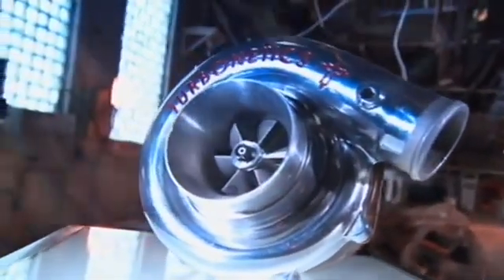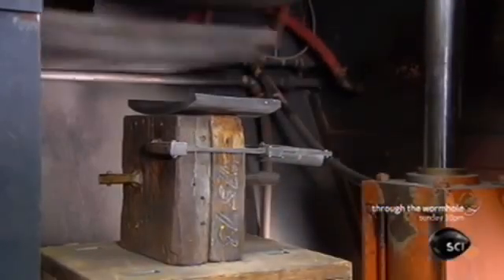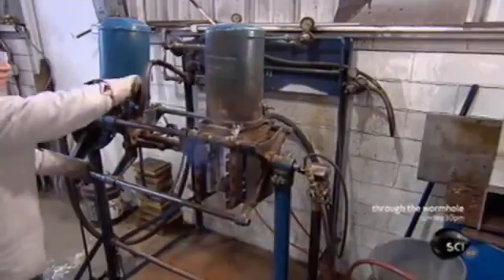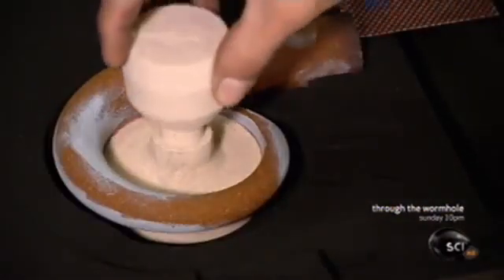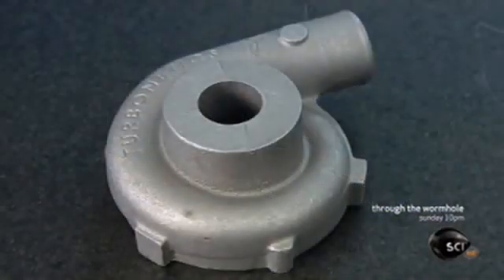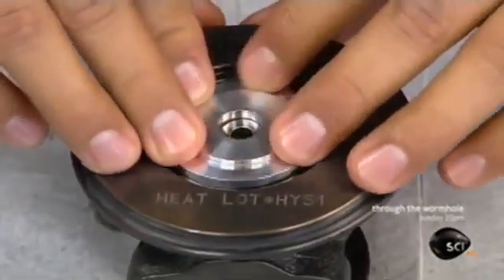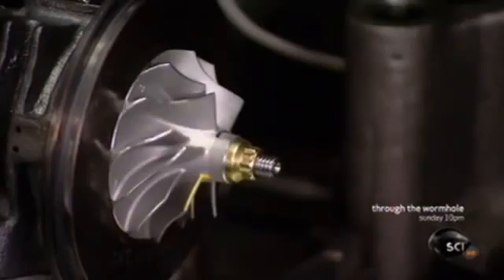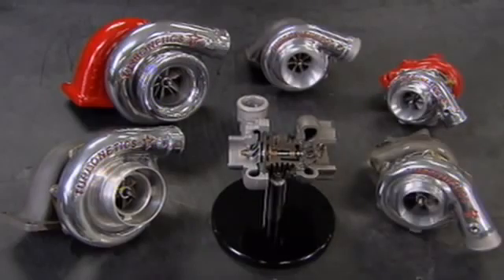Turbocharger How It's Made - Discovery Channel Science